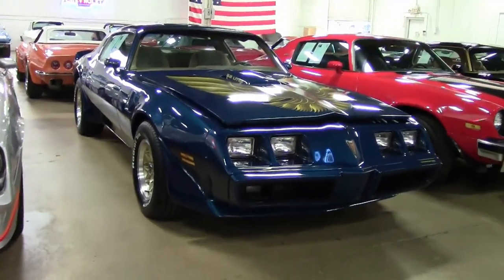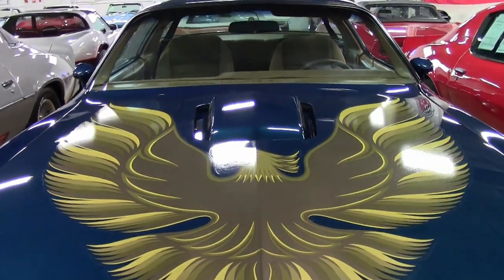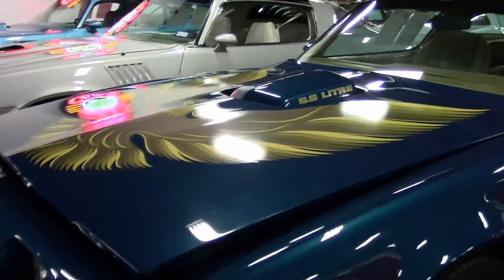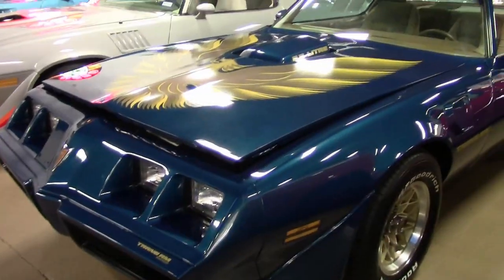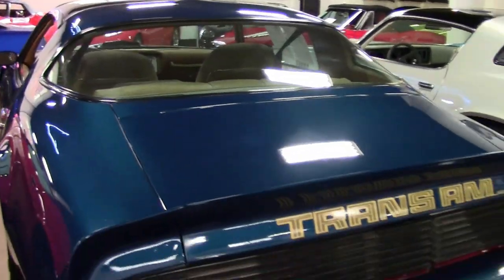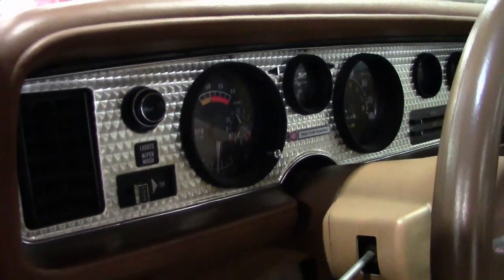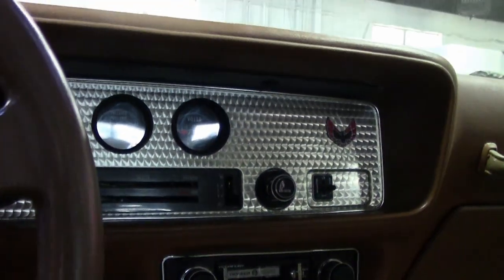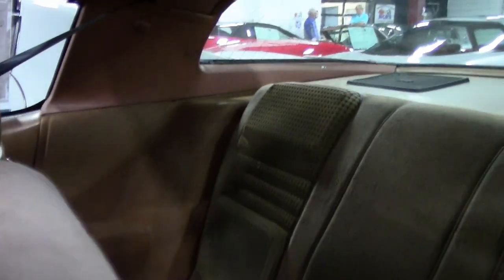1979 Pontiac Trans Am L80 WS4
1979 Pontiac Trans Am L80 WS4 For Sale

Nocturn Blue exterior, Camel Cloth interior. 6.6L 403ci V8 engine, automatic transmission, New paint, T-tops, WS4 Trans Am RPO, Great driver. This Trans Am is ready to hit the road. A fresh paint job was just completed and the Nocturn Blue paint looks stunning with the gold hood bird and graphics. Inside, the camel cloth interior looks factory with a crack free dash, nice door panels, and tear free seats. Removable T-tops make for fun cruising on summer days. The doors open and close nicely with no sagging. Powering this T/A is the 6.6L V8. This engine runs smooth and strong with plenty of power to pull this car down the road. The shaker hood is still functional like from the factory. The automatic transmission shifts perfect with no slipping or jerking.

Some factory options include; power steering, power brakes, posi rear axle, AM FM radio, N90 aluminum wheels, electric clock, rear defrost, bucket seats, center console, T-tops, and much more... Overall this Pontiac is great driving car with ever better looks. This Trans Am is ready to hit the road whether it be a local car show or cross country trip. Come out today to see it in person!